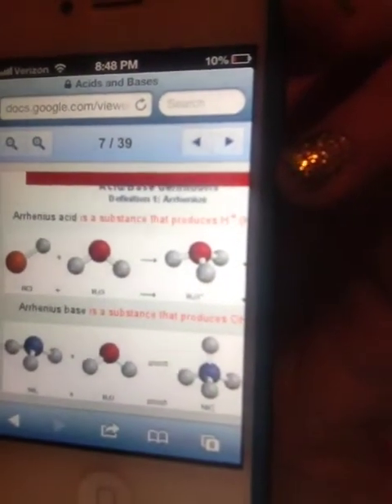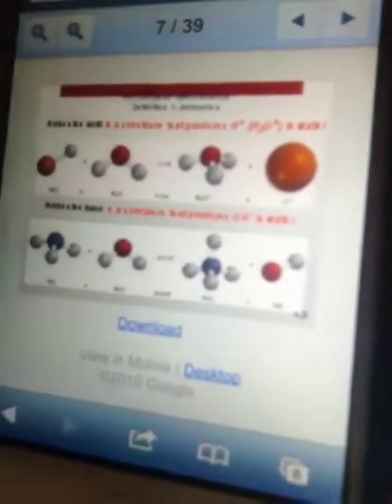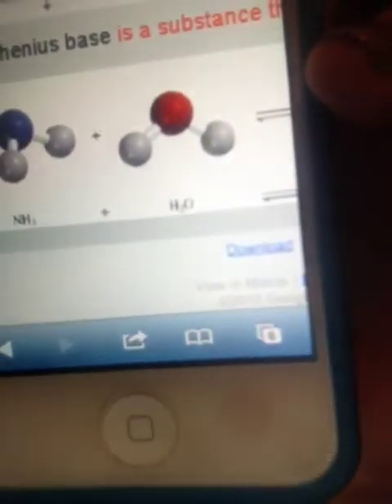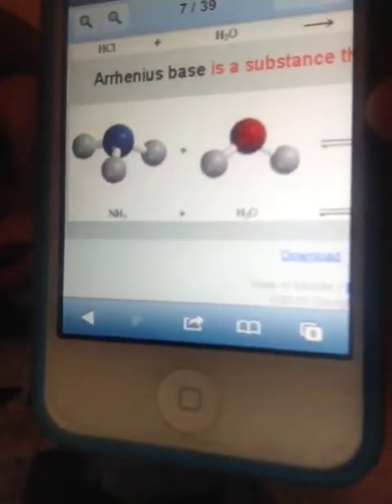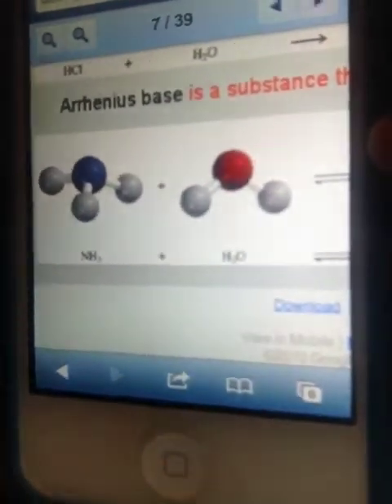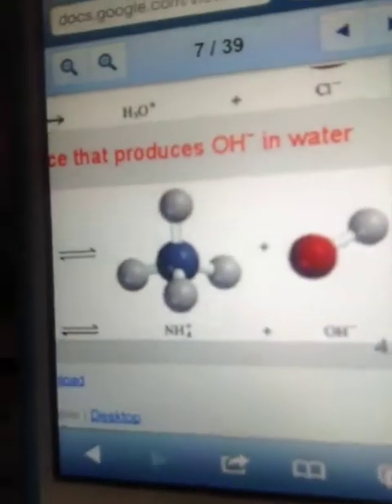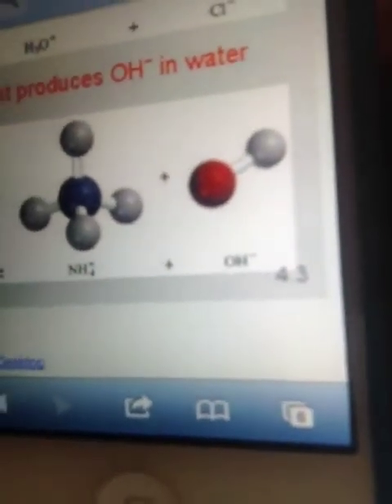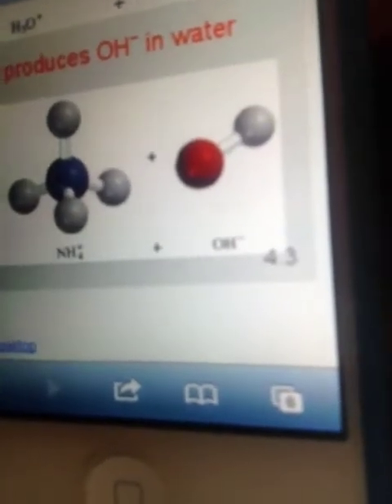Chem Acid and Basic in a bottle